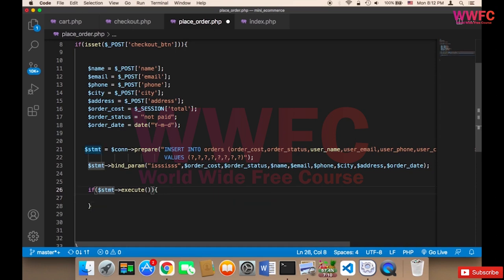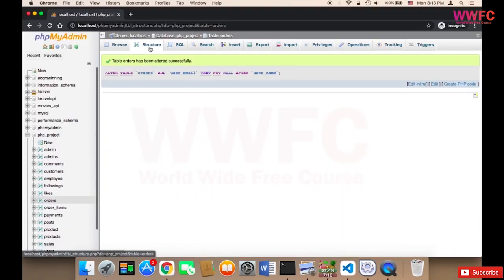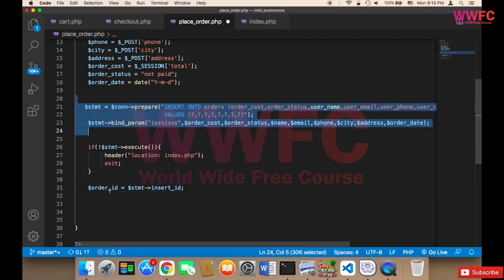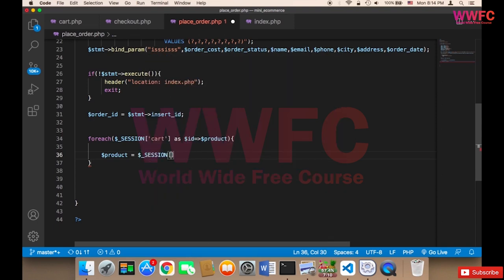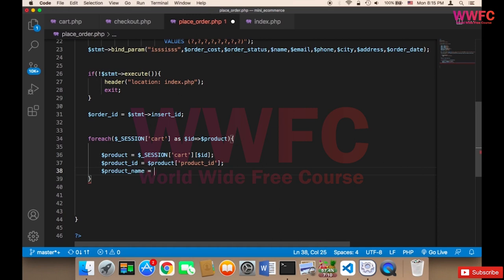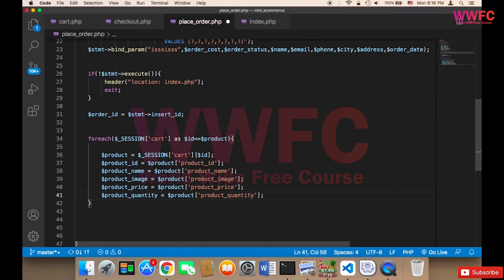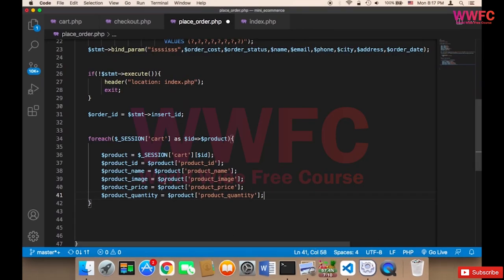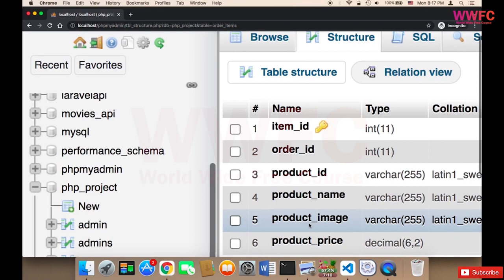Order item 1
Order Item one

Why PHP ?

PHP is Powerfull Backend Language:
Wikipedia.
Slack.
MailChimp.
Etsy.
WordPress.